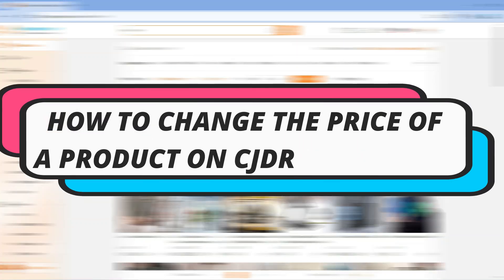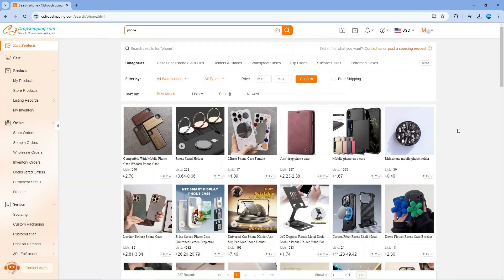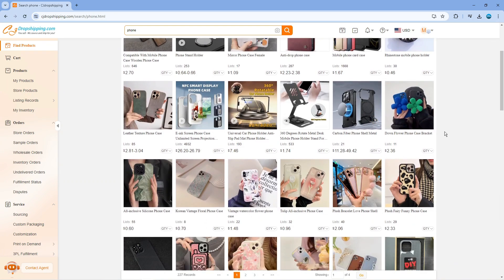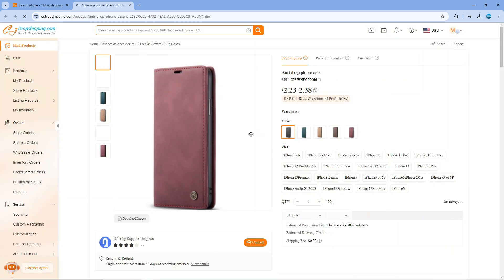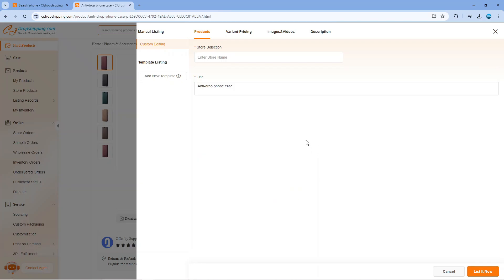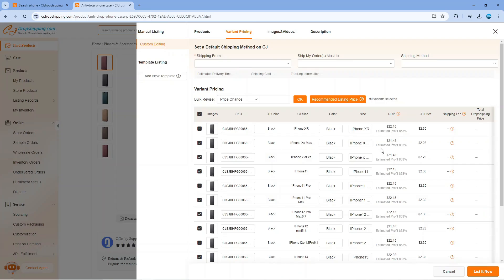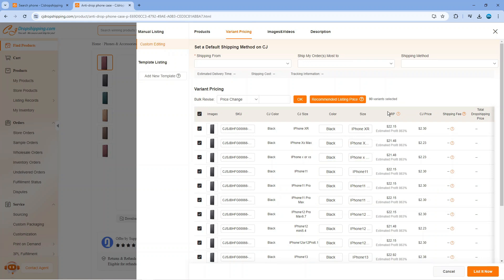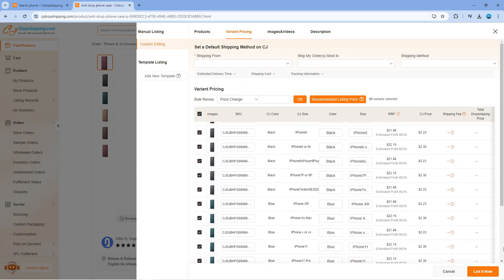How To Change The Price Of A Product On CJdropshipping